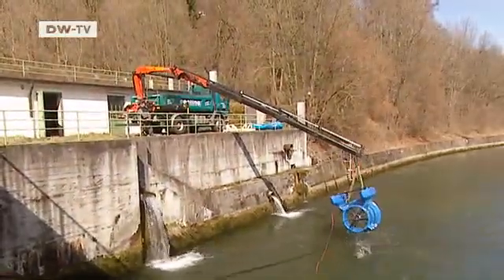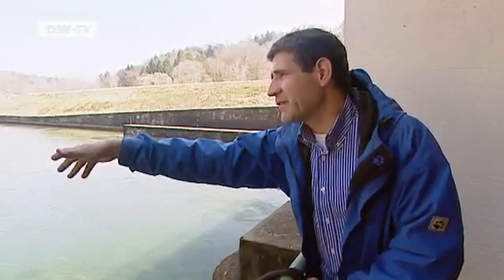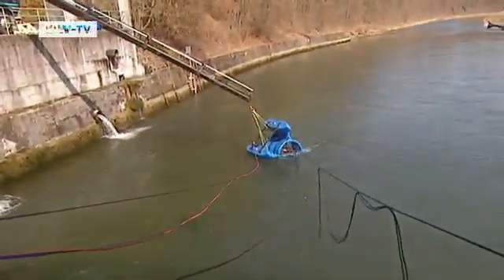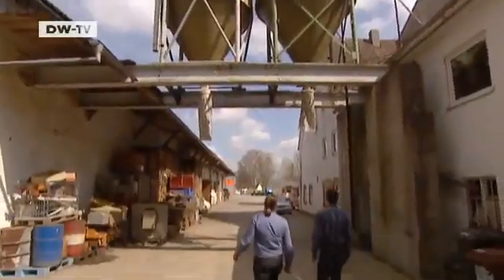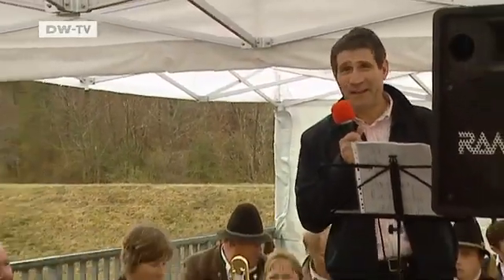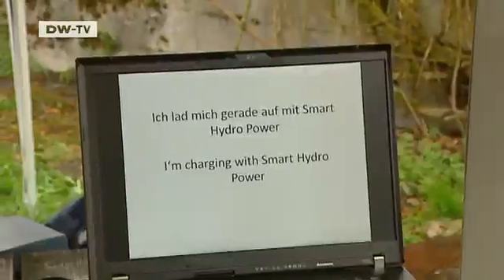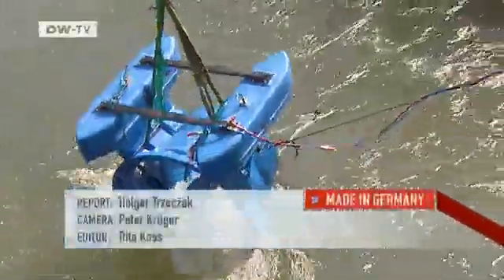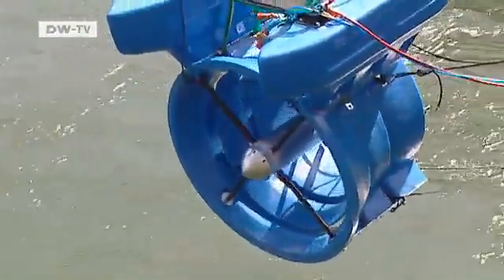Mini-Hydro power plant - Energy for everyday household needs | Made in Germany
The discussion on the risks of nuclear power and hoped for alternatives has gone global as a result of the catastrophe in Japan. A startup in Feldafing near Munich enters the debate right on time. The Smart Hydro Power company develops hydroelectric facilities for household use .The small device can be installed in almost any stream - and interest has been immediate: farmers who'd like to generate their own electricity, generating station operators and even politicians form Peru, Angola and Brazil have all expressed interest. Report by Holger Trzeczak.